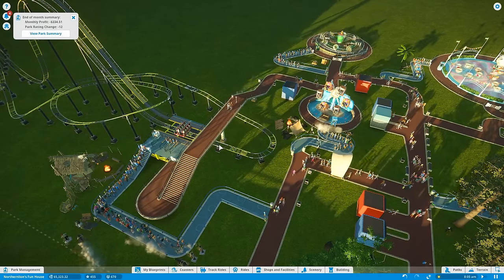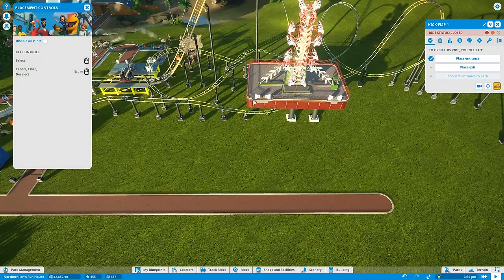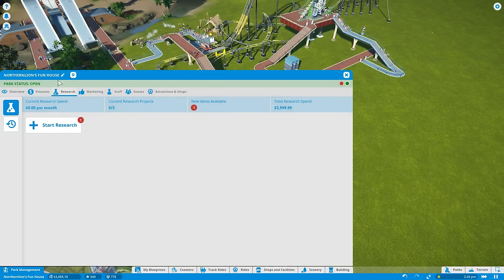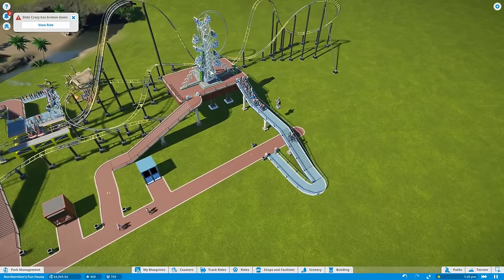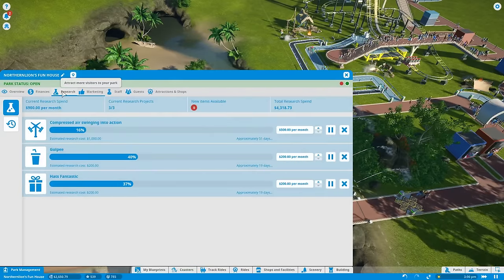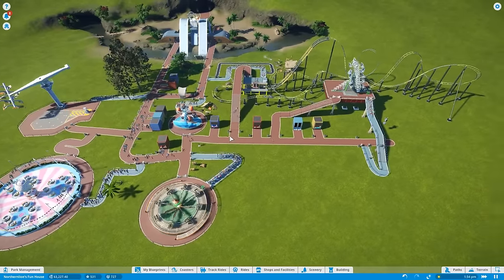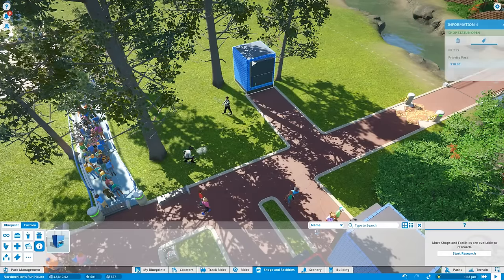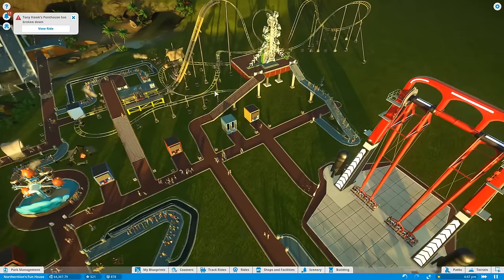Northernlion Plays - Planet Coaster - Episode 3 [MC Hammer]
Planet Coaster is the spiritual successor to the Rollercoaster Tycoon franchise of amusement park management games. Now that the game is out, watch me build my dream park!